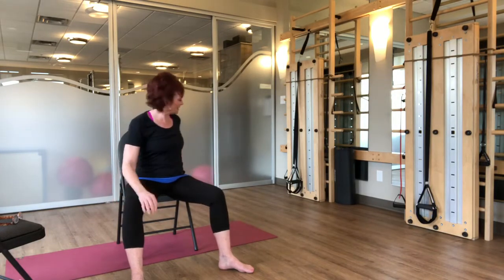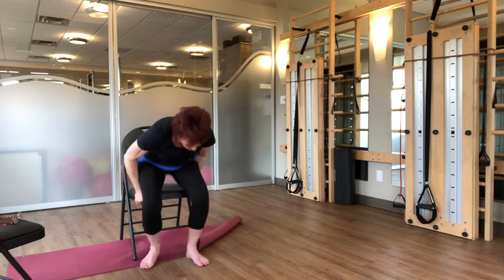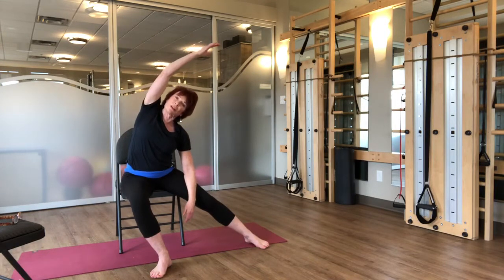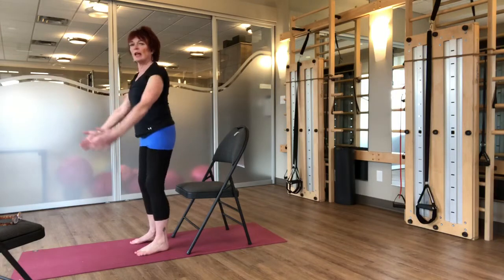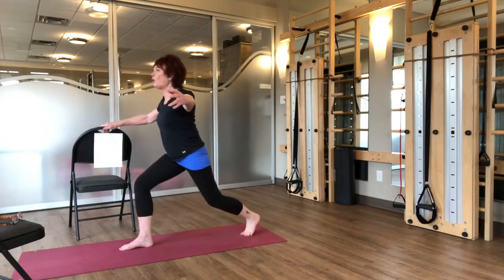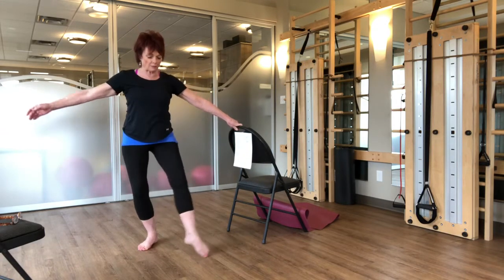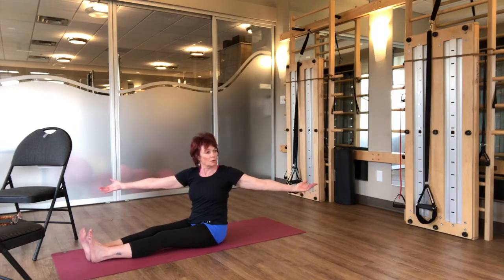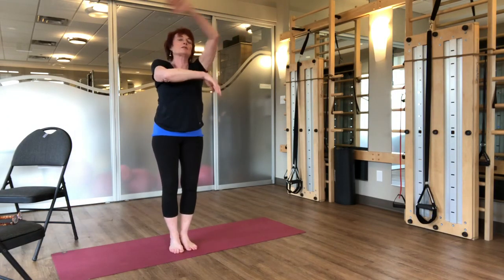Chair Flare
A feel good total body movement workout for beginners or anyone looking to rejuvenate.  Mostly seated or standing a great workout for those who don't like to get up and down off the floor.  Grab a chair, soup cans and dynaband if you have them.  If not, no problem.  Joan gives you lots of options.